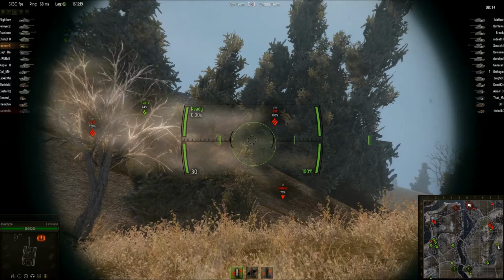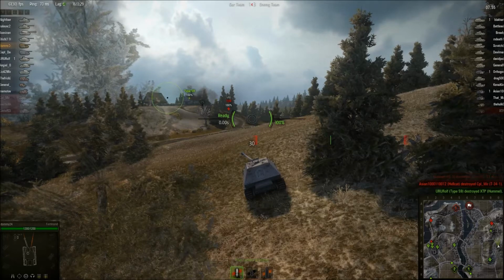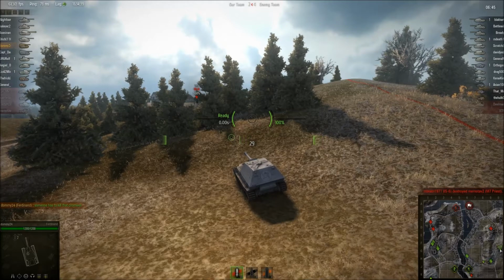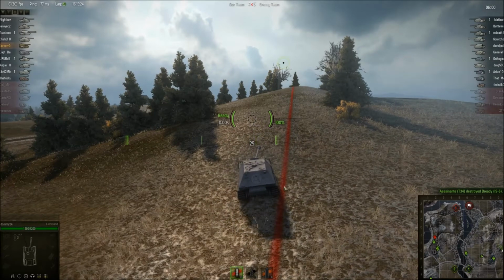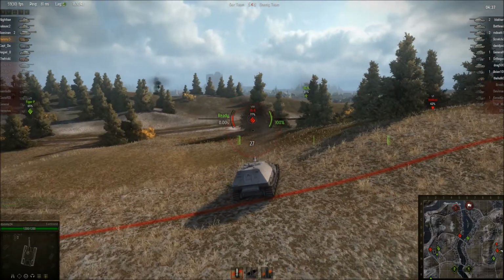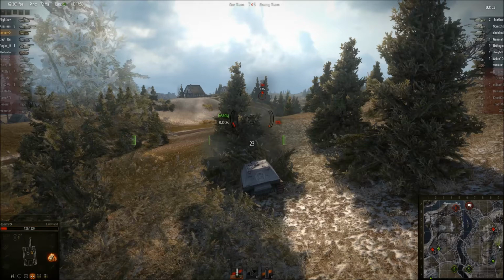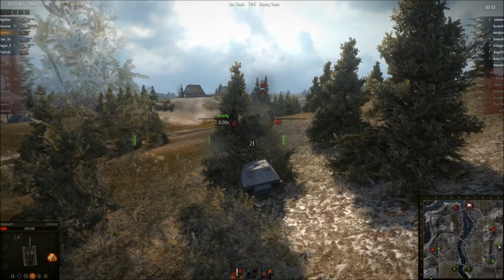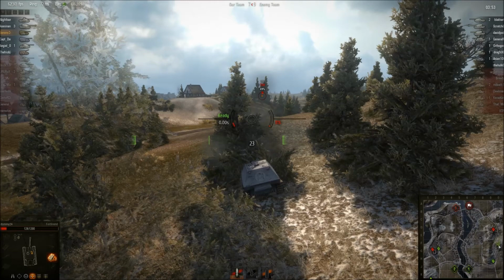World of Tanks (WoT) Become a Better Tanker Game Tips #7: Hold Your Fire!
World of Tanks (WoT for short) video with tips and tricks to becoming a better tanker and player.  In this episode, Hold Your Fire!, I talk about how you shouldn't start shooting at the enemy as soon as you see them.  Wait until they get from behind cover and out into the open.  Then start shooting to maximize your accuracy, damage, and destructive potential.

World of Tanks (WoT for short) is a free online multiplayer game made by WarGaming.net. You can play for free or buy different tanks, upgrades, etc. if you choose to.  The game is a ton of fun and I highly recommend playing it.  At least give it a try - it is free after all.  for the American website to download and play today.